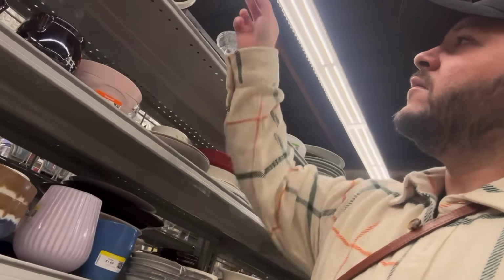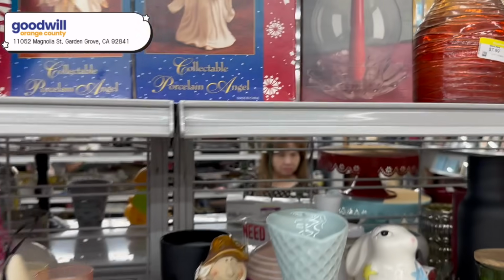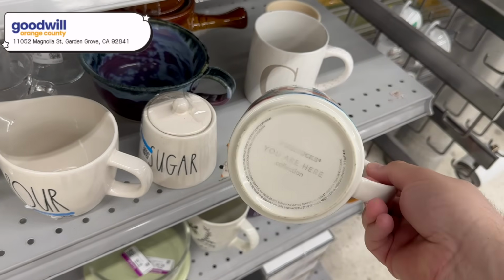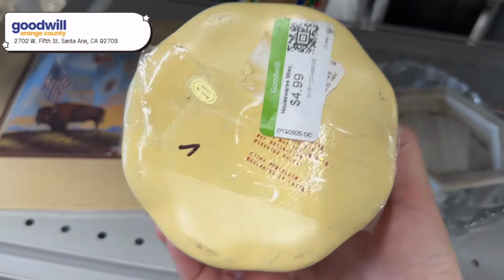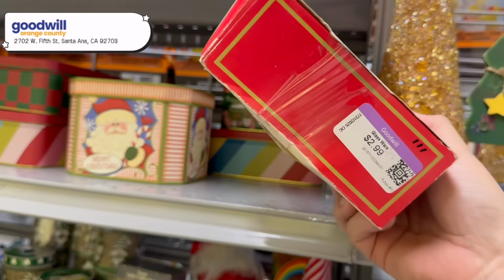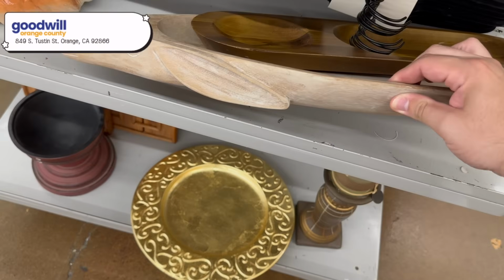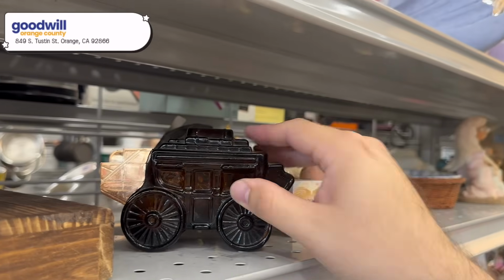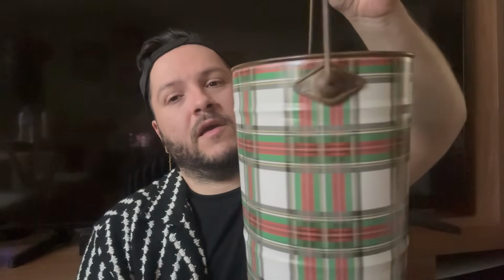THRIFT WITH ME AT OC GOODWILL | VINTAGE & HOME DECOR FINDS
Join me as I thrift at Goodwill in Orange County, CA and hunt for hidden gems, vintage finds and amazing deals!

Your engagement keeps us motivated and helps our community grow. 🤗👍🗨️

Thrifting, also known as secondhand shopping, involves purchasing items from thrift stores, consignment shops, garage sales, or online marketplaces like eBay and Poshmark. It's a sustainable and budget-friendly way to shop, offering a wide range of pre-owned goods at discounted prices. Thrifting isn't just about finding cheap items; it's about the thrill of the hunt, discovering unique pieces, and giving new life to previously owned items. It's also an environmentally friendly practice, as it reduces waste by giving items a second chance instead of ending up in landfills. Thrifting encompasses various categories, including clothing, accessories, furniture, home decor, books, and collectibles. With a bit of patience and a keen eye, thrifting can lead to exciting finds and unexpected treasures. Plus, it's a fun and creative way to express your personal style while supporting local businesses and charitable organizations. Whether you're a seasoned thrifter or a novice explorer, there's always something new to discover in the world of thrifting!

antiques, thrifting, never pay retail, relics, vintage, thrift stores, goodwill thrifting, thrift shopping, home decor, golden finds, thrift haul, how people use thrifted decor, decorate with me, thrift shopping haul, thrifted vs styled, vintage thrifting, estate sale, estate sale finds